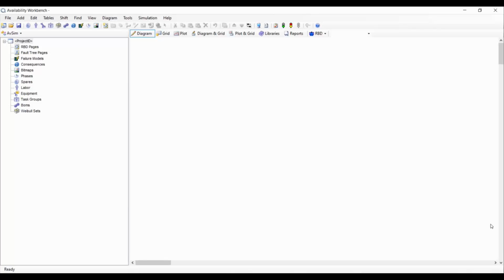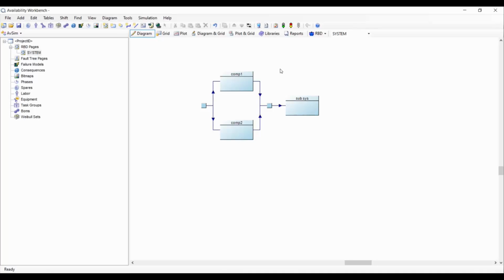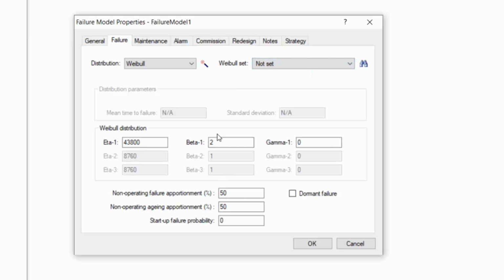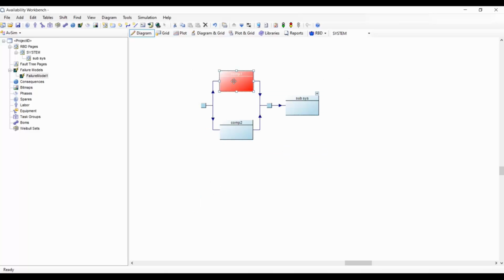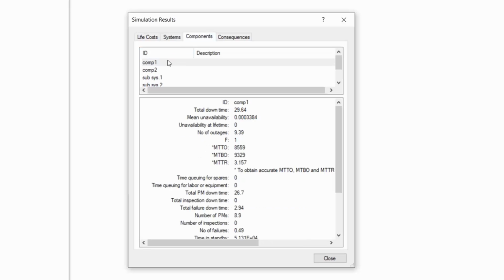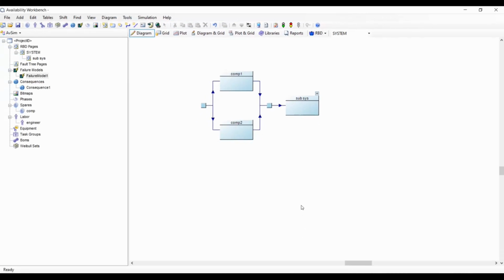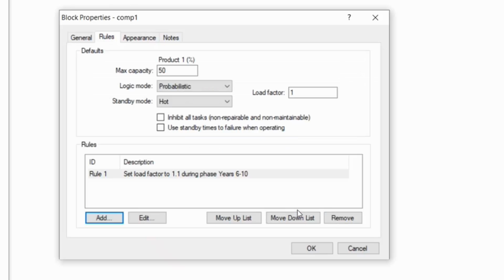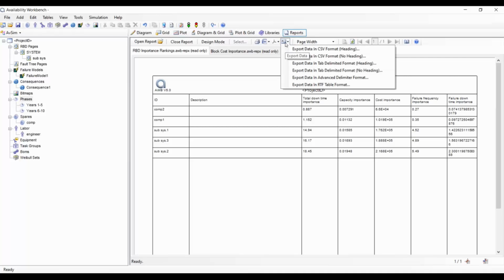AvSim Getting Started - Availability Workbench Suite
The availability and reliability simulator capable of analyzing complex and dependent systems. Download Availability Workbench and dive into our powerful AvSim module.

    Quickly build models using either Fault Trees or RBDs
    Fast and reliable Monte Carlo simulation
    Analysis of historical data using Weibull analysis
    Simulation of multiple-product capacity with target cost penalties
    No limit to the number of hierarchical levels
    Model spare part dependencies and optimization of stock levels
    Handles switching delays and buffering
    Opportunistic maintenance and ‘hold for repair’ modeling
    User-defined rules to re-configure systems during different phases
    Import/export facilities to databases and spreadsheets
    Project lifetime cost comparison